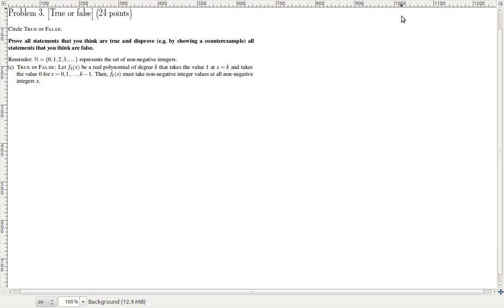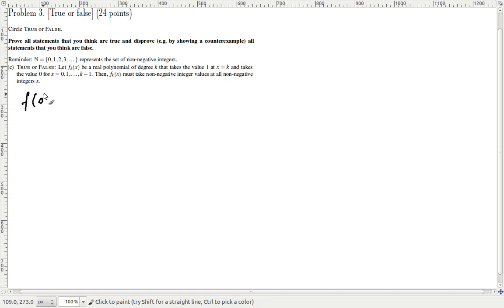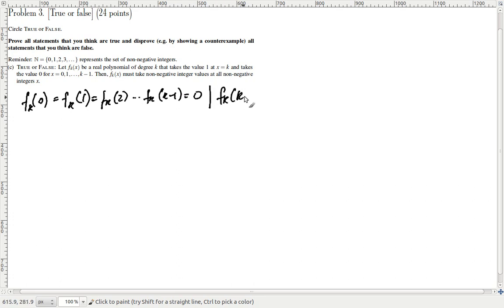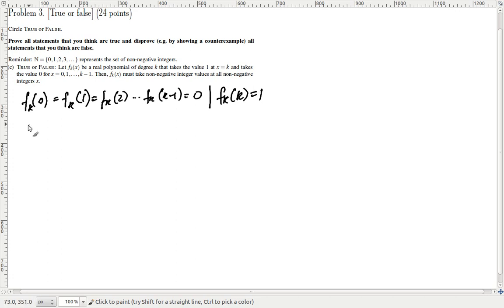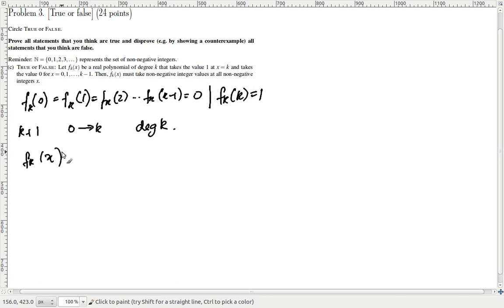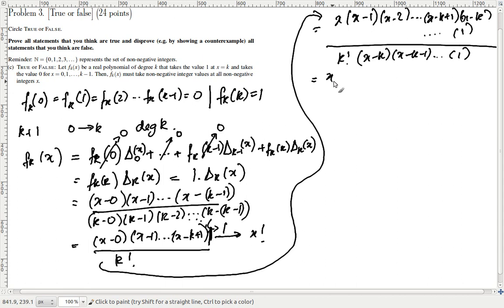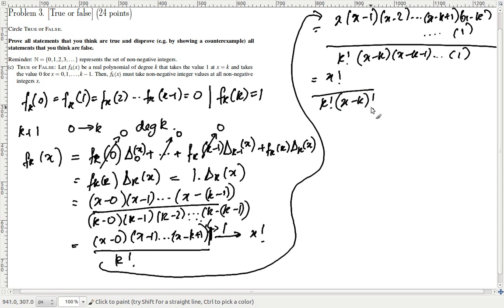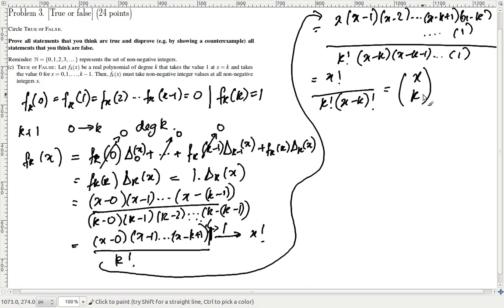Midterm 2 - Question 3 Part(c)